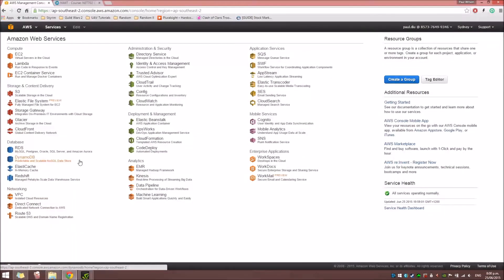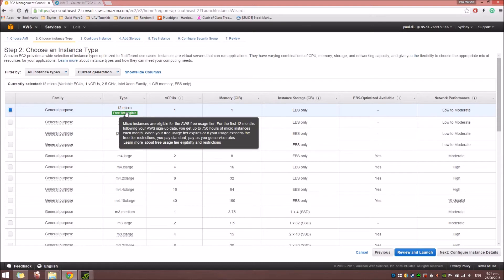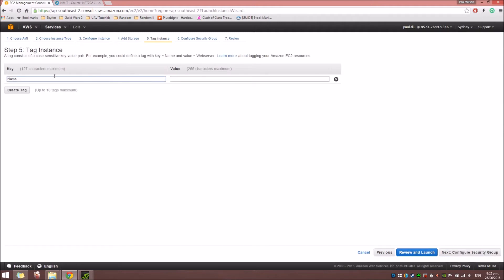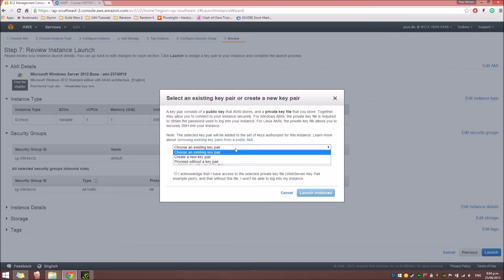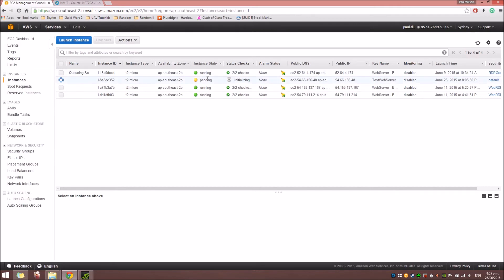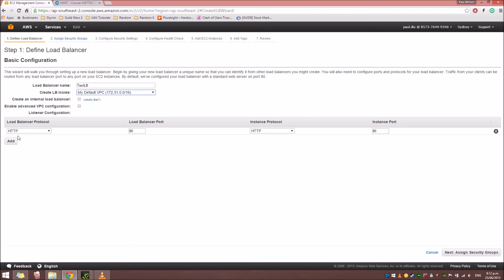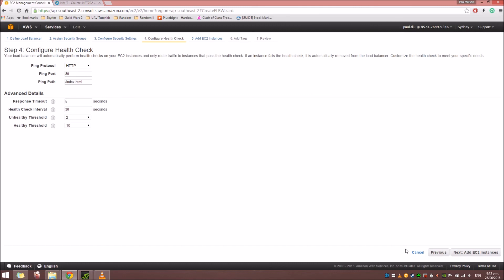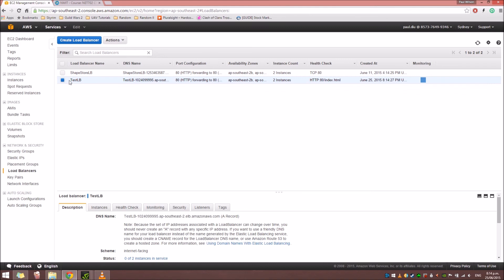Creating AWS EC2 and Load Balancer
Tutorial on how to create an AWS EC2 and Load Balancer